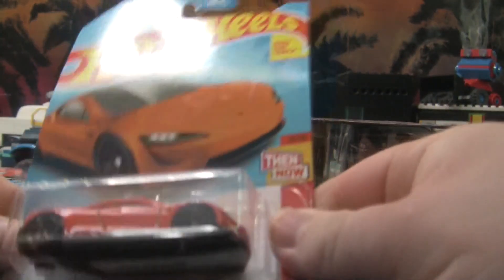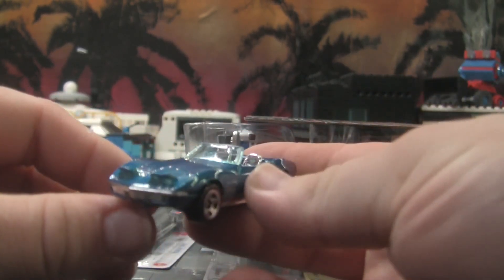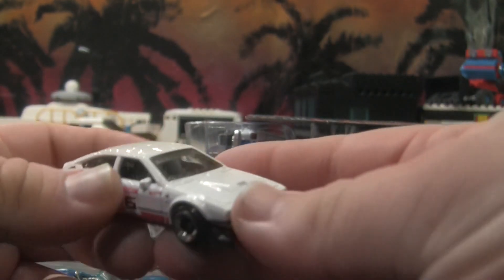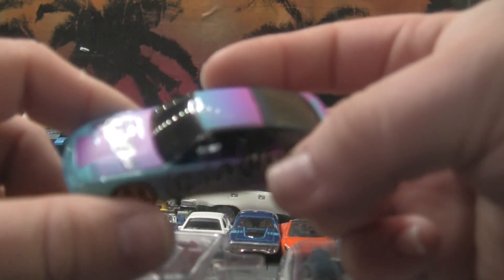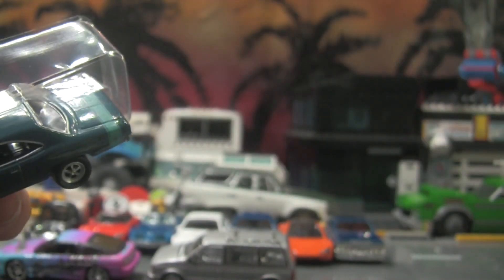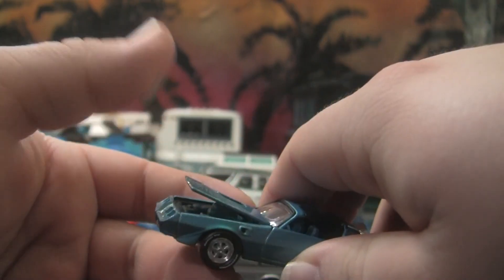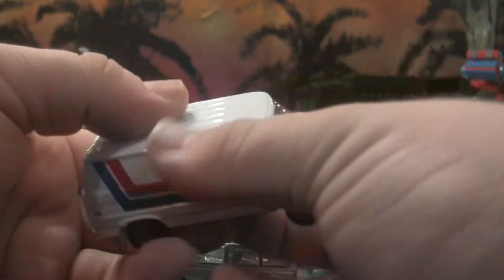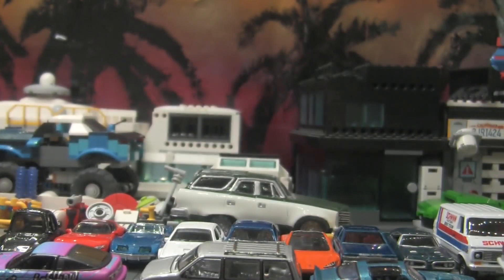DIECAST HAUL: 12/7/23 - JOHNNY LIGHTNING, HOTWHEELS & AUTOWORLD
Another mega haul with some cool finds.

"And remember, respect is everything." - GTA 2 Commentator